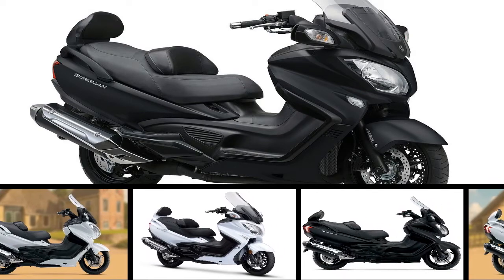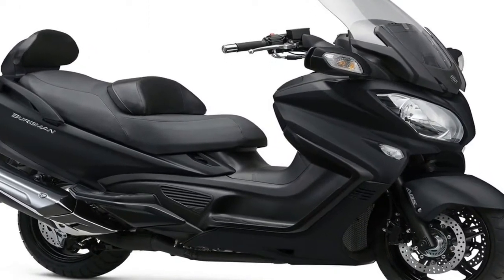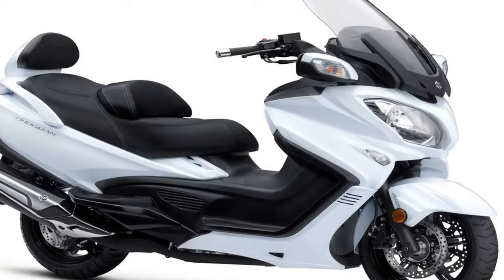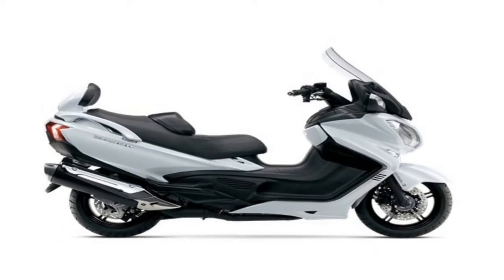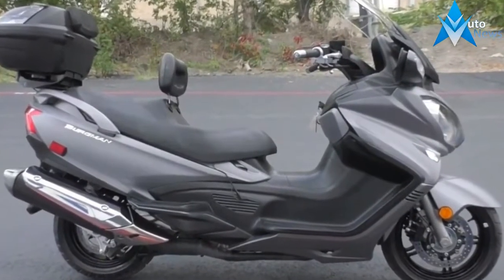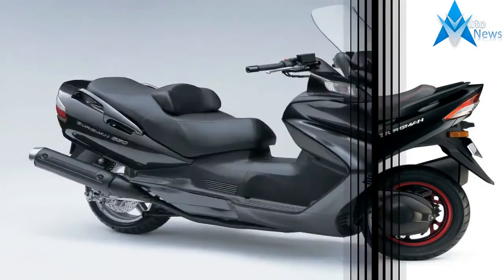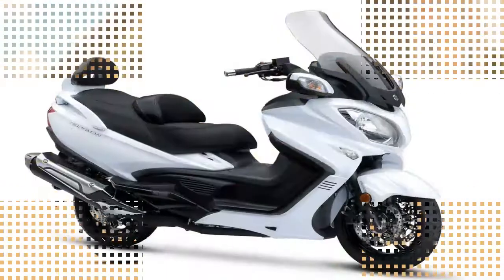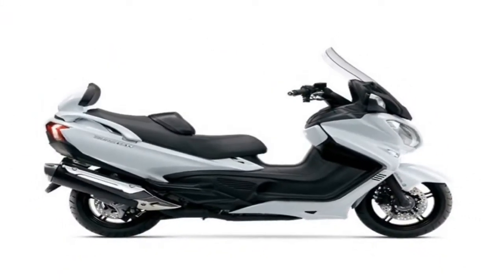NICE ONE!!!2018 Suzuki Burgman 650 Executive Engine and Price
NICE ONE!!!2018 Suzuki Burgman 650 Executive Engine and Price -Engine: 638 cc, 4-stroke, liquid-cooled, DOHC, 45-degree parallel twin
Bore x Stroke: 75.5 x 71.3 mm (2.97 x 2.81 in)
Fuel System: Suzuki Fuel Injection
Starter: Electric
Ignition: Electronic ignition (transistorized)

$11,049